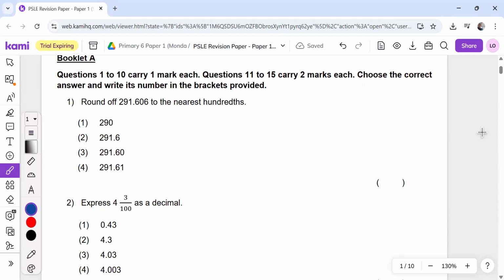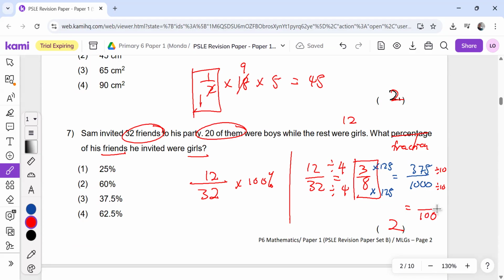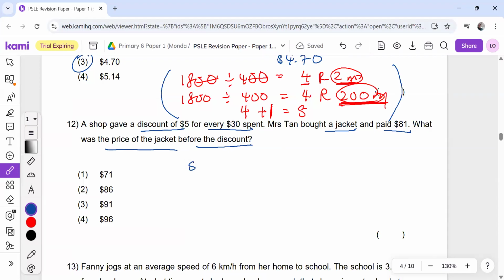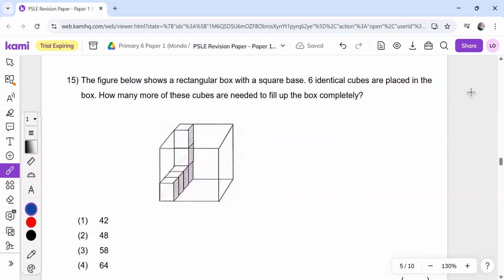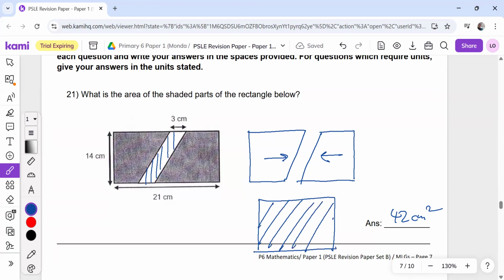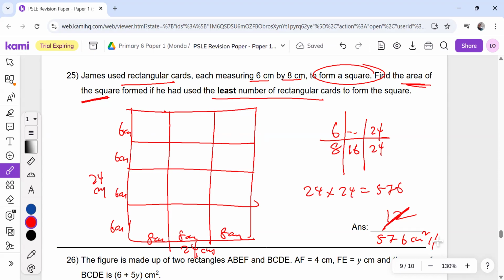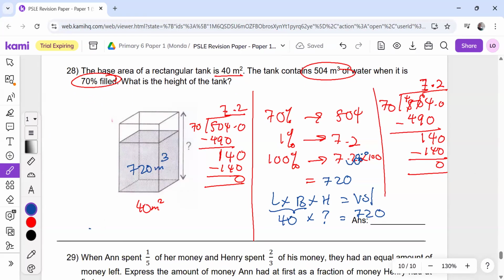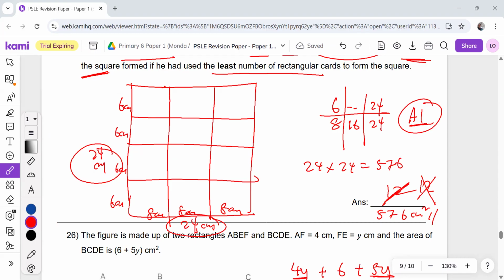PSLE Math Paper 1 Lecture 4th August, Monday 8 pm, 2025